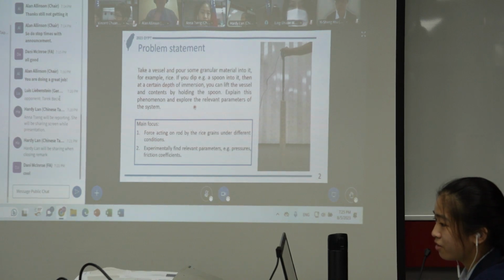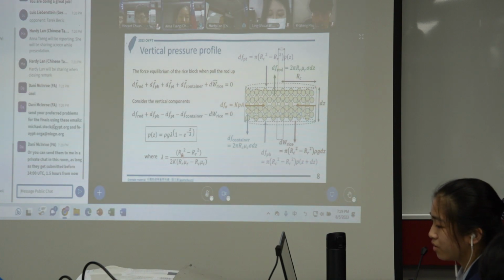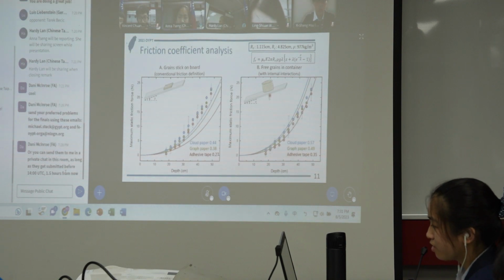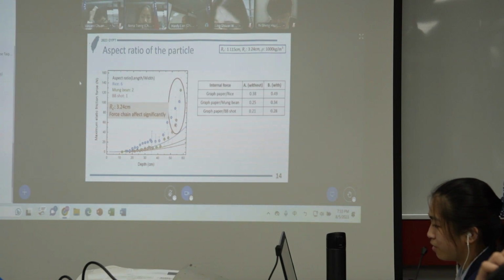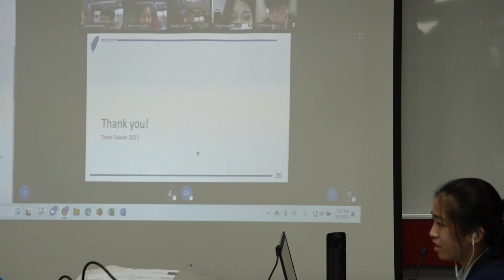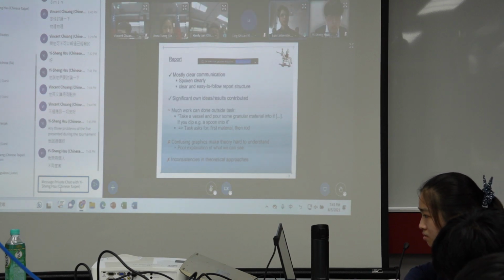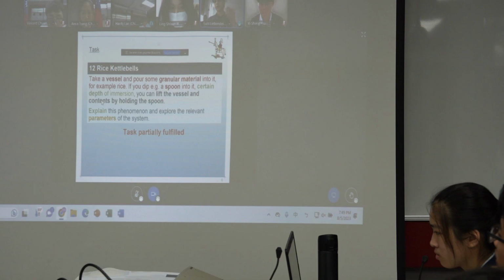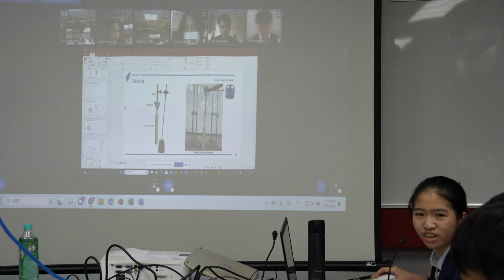OYPT2023 PF5 Stage2 Rice Kettlebells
Rep: Taiwan
Opp: Germany